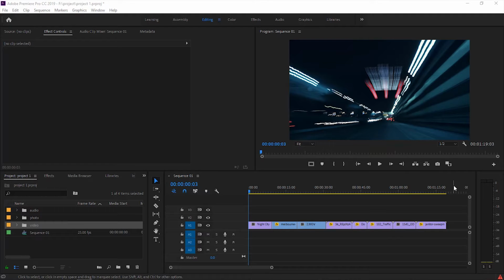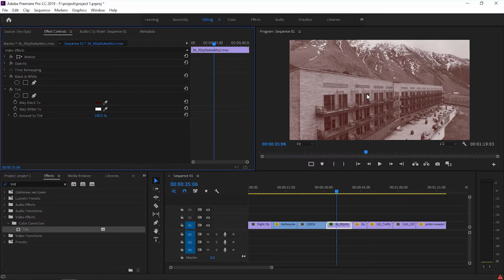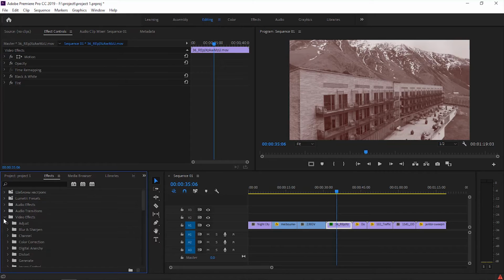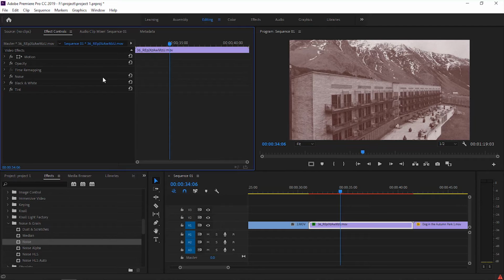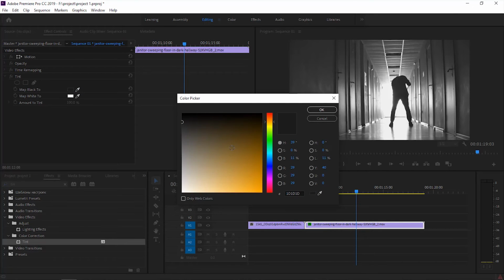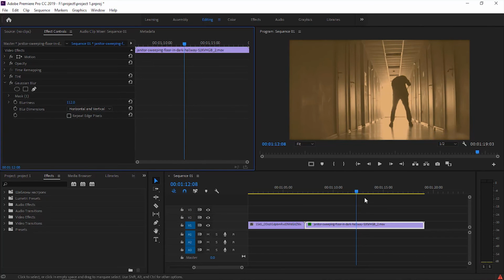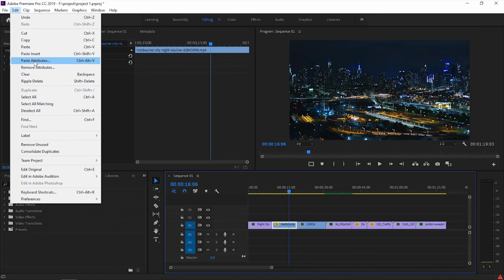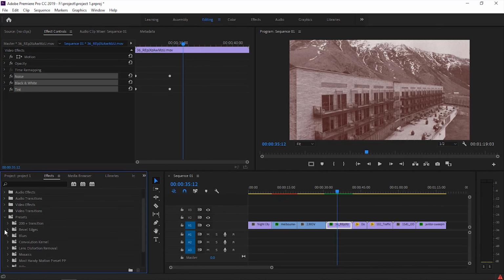ADDING, MODIFYING and SAVING video effects in premiere tutorial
One of the most basic techniques to create and edit the clips is using the effects. In this video we will teach you how to add, modify, and save an effect to manage your effects better.